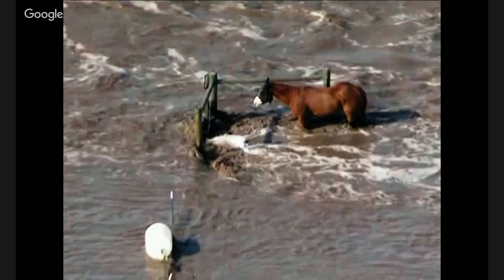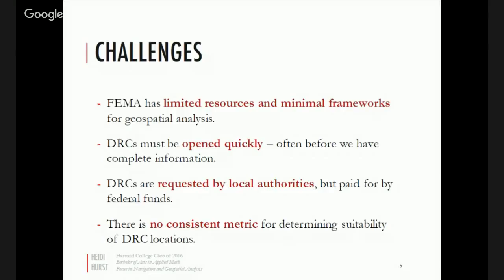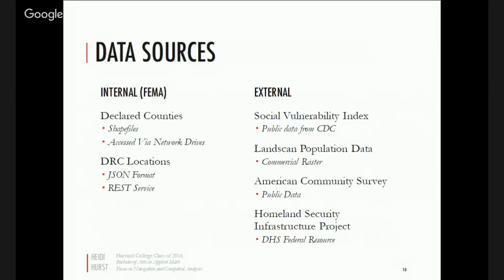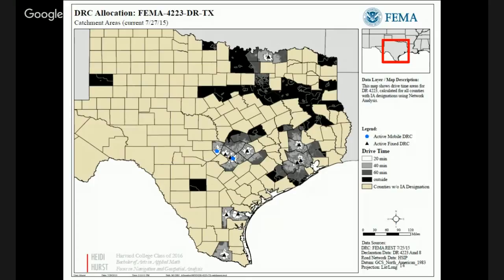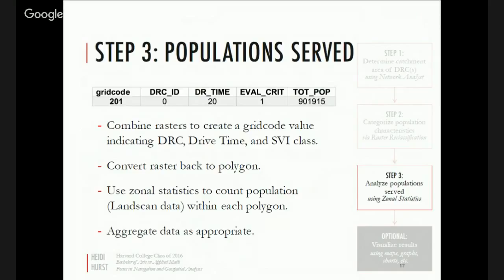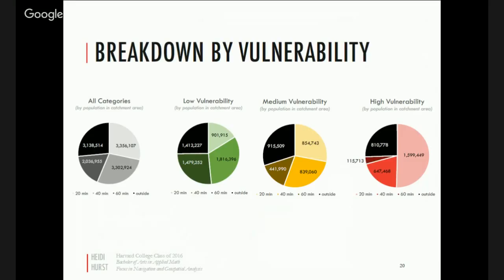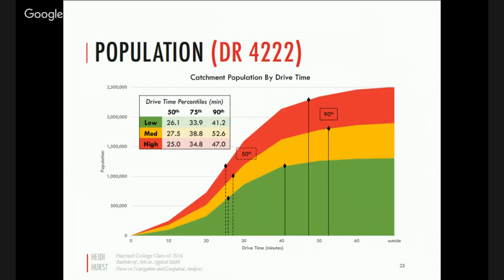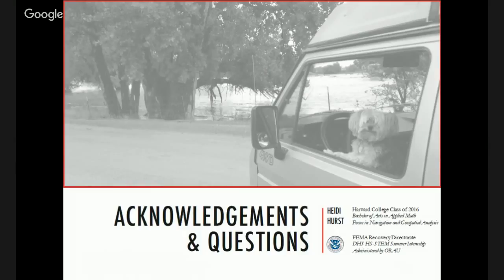ABCD-GIS Apr 2016 - Coding Efficient Disaster Recovery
Speaker:  Heidi Hurst

Presentation Abstract: For those who survive tornados, hurricanes, floods, or other disasters, Disaster Recovery Centers (DRCs) provide information about Federal Emergency Management Agency (FEMA) programs, access to resources from volunteer organizations and other agencies, and a source of hope.  This talk describes an innovative, quantitative approach to describing quality of DRC location choice and argues for the importance of scripted geospatial analysis in disaster recovery efforts.
 Speaker Bio: Heidi is a senior at Harvard College studying applied math with a focus in navigation and geospatial analysis.  Her project “A Geospatial Framework For Allocating Disaster Recovery Centers” was selected as Harvard’s Esri Development Center Student of the Year Award 2016.  Prior to her research for FEMA, Heidi researched predictive algorithms for lost person behavior for Search and Rescue Applications.